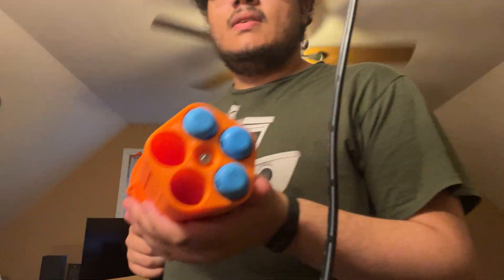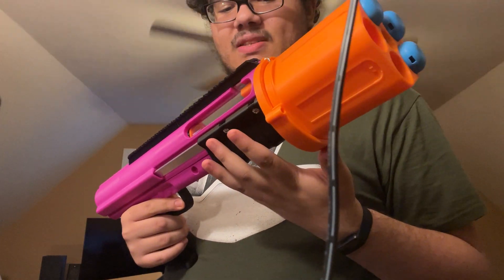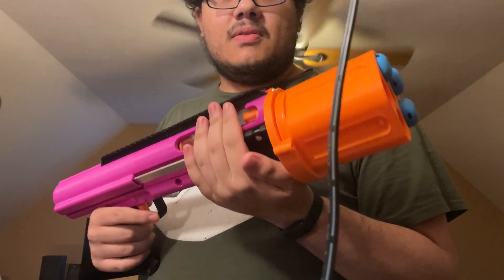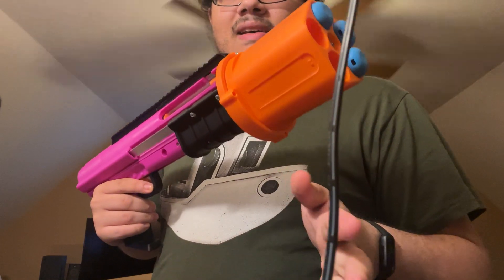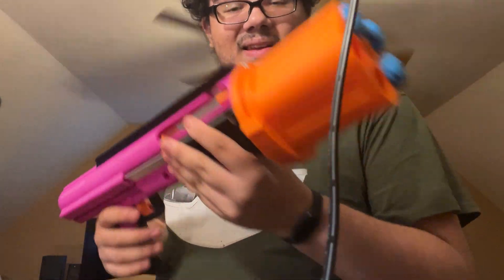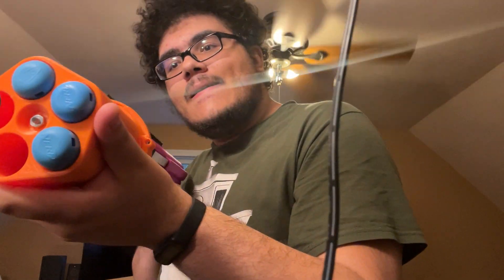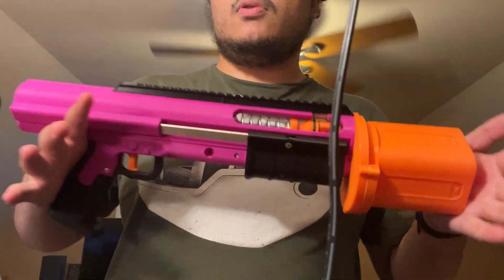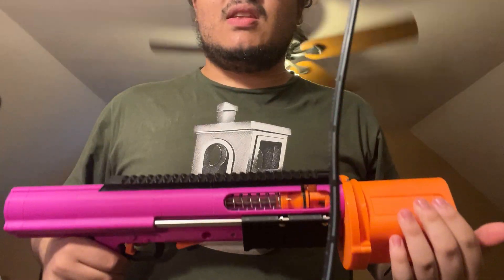MegaXL Revolver rifle: chronographing first prototype